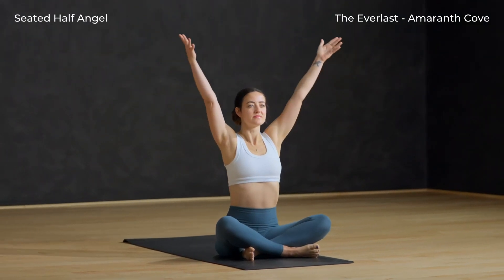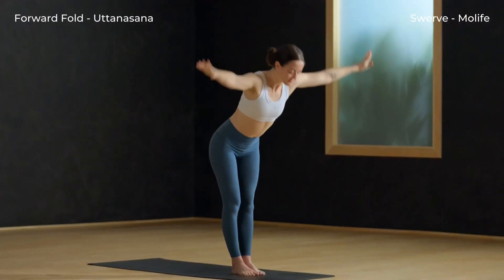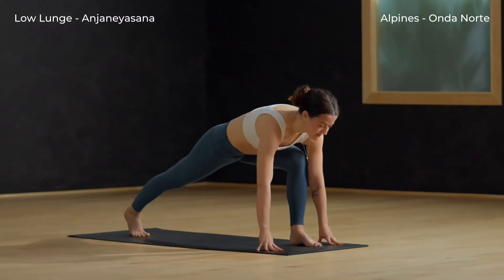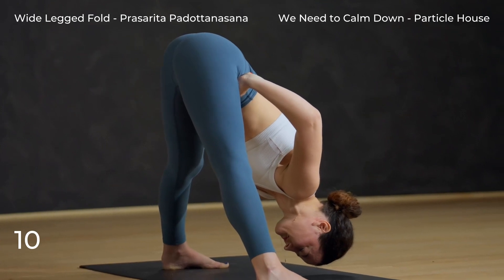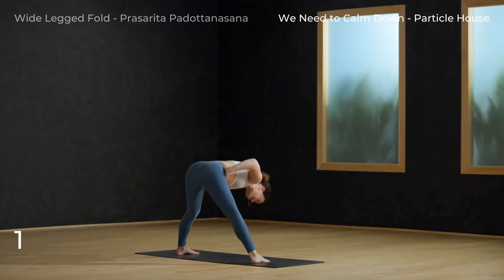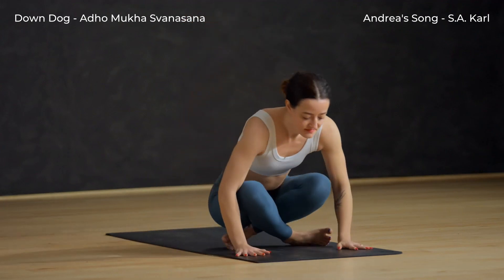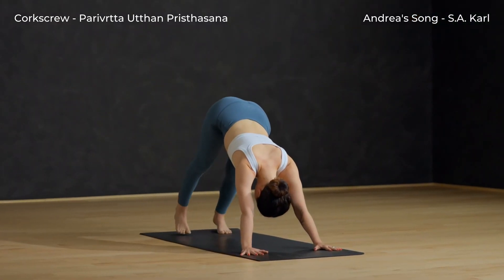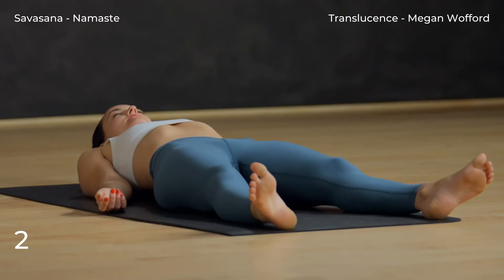20-Minute Hip-Focused Vinyasa Flow for Intermediate Level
Join us for this 20-minute full vinyasa flow targeting the hip area. Perfect for intermediate level 2 yogis, this practice offers a unique balance of strength and flexibility training. Engage, stretch, and deepen your knowledge of your body in a mindful way. Experience the difference just 20 minutes can make in your day!
Enjoyed this practice? Get the app for a new practice every time with your own custom settings